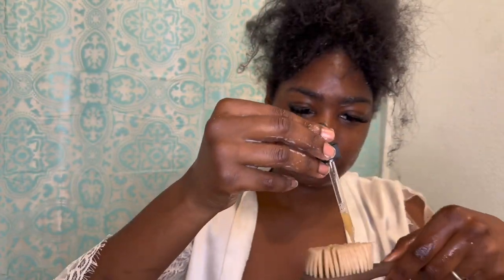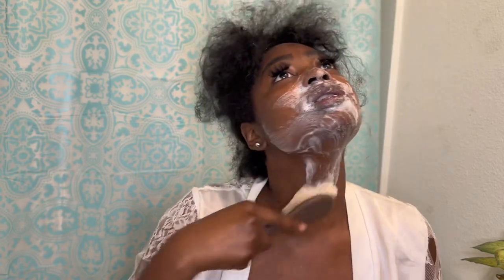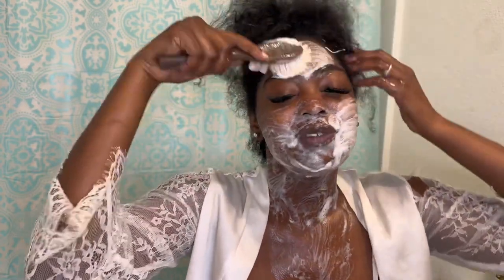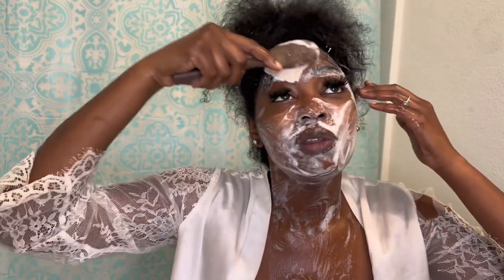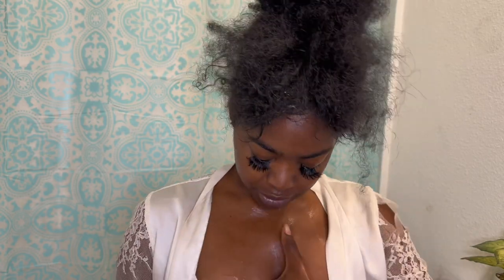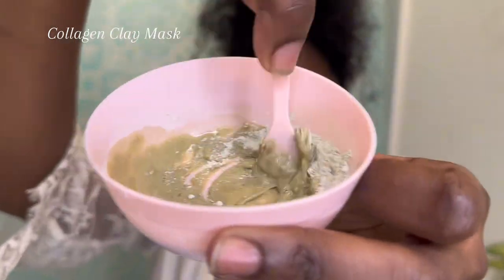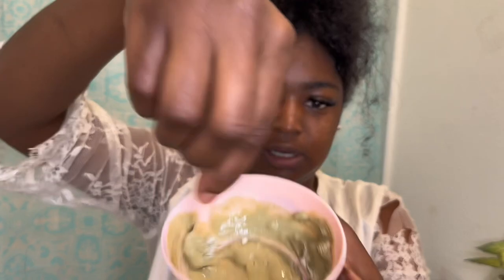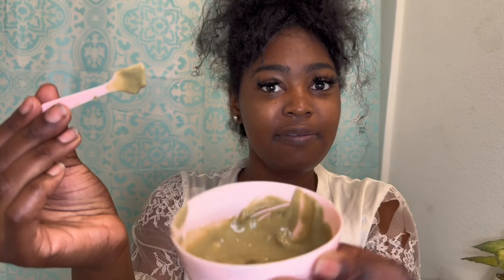Personal Hygiene Skincare Update 2024 | Birthday Count Down Vlog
This video is plant-based skincare vlog. I am vlog each day until my birthday March 16th ! It has been easy !

Hi babes, I am MyAnjel Madam entrepreneur, licensed esthetician, model, mother and wife. We help individuals start and manage their businesses. We supply wholesale vendors,  create websites, businesses cards, create logos, and offer mentor ship programs. Our goal is to provide you with the tools that you need to be successful.

Tru Herbal Therapy
Vegan Hair & Skincare Products

Waxing Tips | Beginners Friendly

Esthetician School Was it Worth It ?

Home Office Desk Set Up

Hair Company

The Virgin Hair Temple Instagram

MyAnjel Madam - Personal Instagram

Tru Herbal Therapy Instagram

Product & Service Promotion- FB Group

CEO Connect- FB Group

The Virgin Hair Temple - YouTube

MyAnjel Madam - YouTube

YouTube Video Entrepreneurship